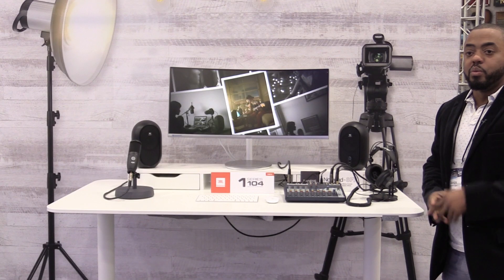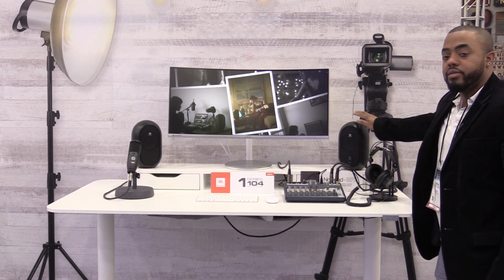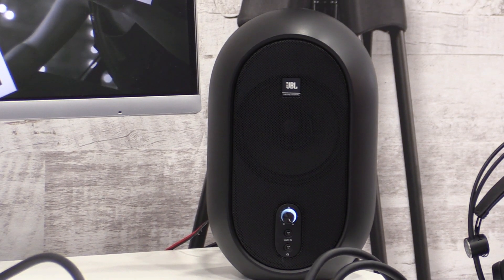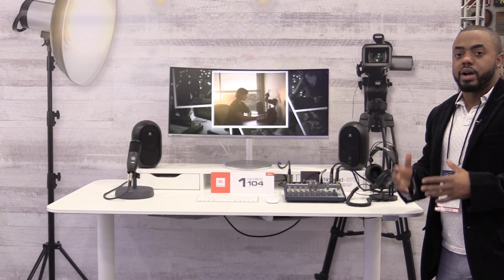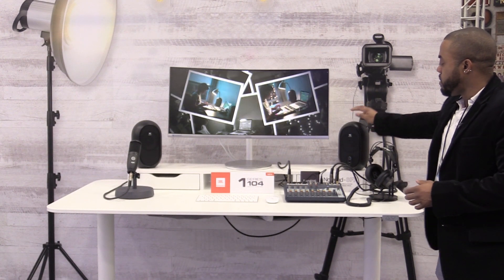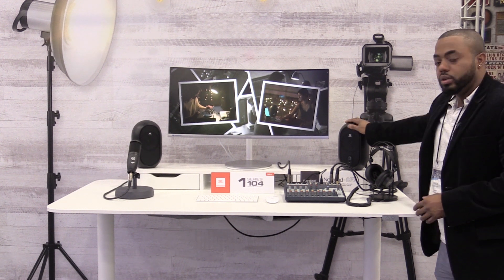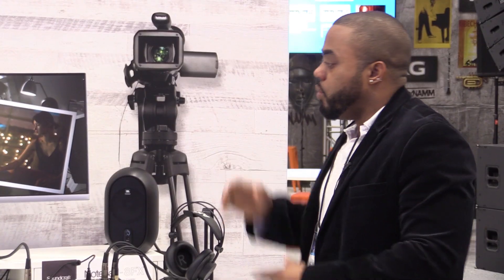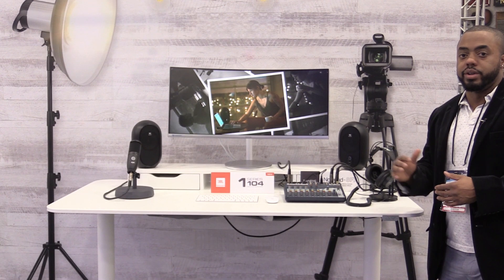JBL One Series 104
With the JBL One Series 104 reference monitors, we started with the mission to give content creators the ability to hear all the details for better results while mixing and editing. Drawing on seven decades of JBL Professional engineering, the 104 represents an innovative new set of speakers, designed from the ground up to provide the most accurate sonic presentation of any monitors in their class.